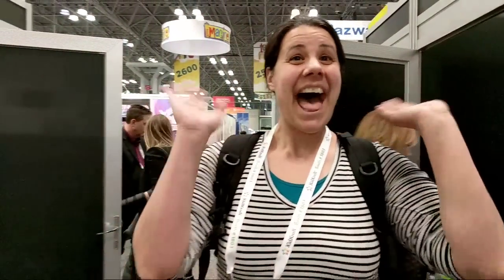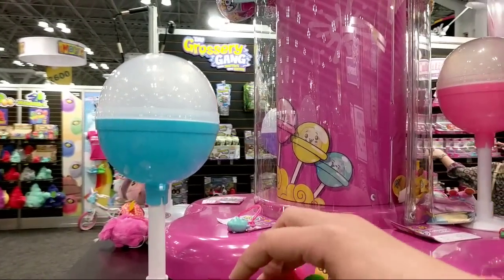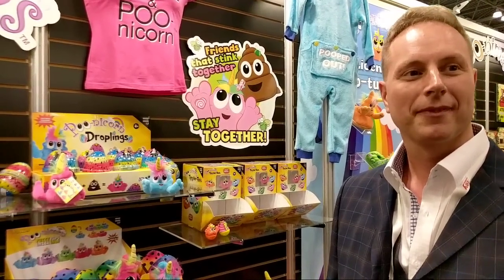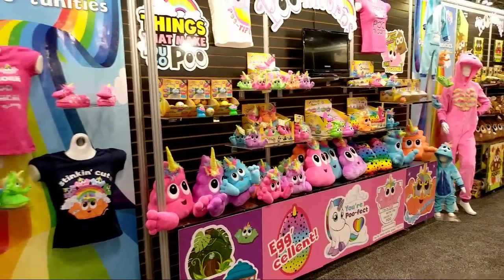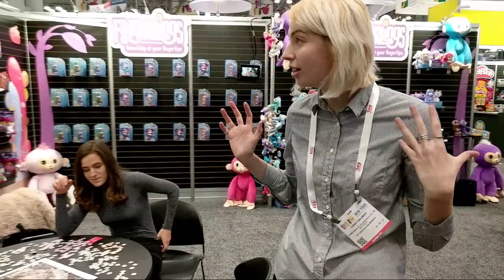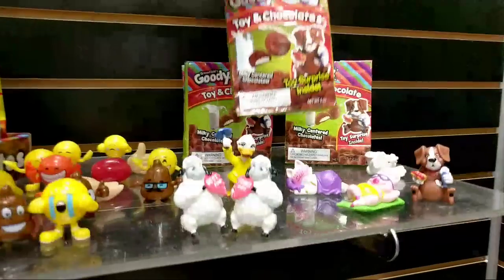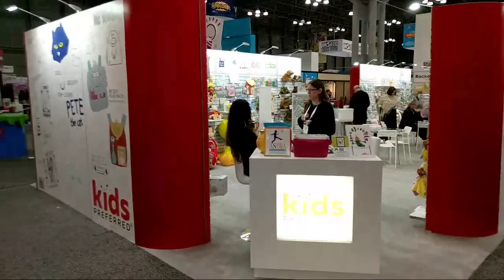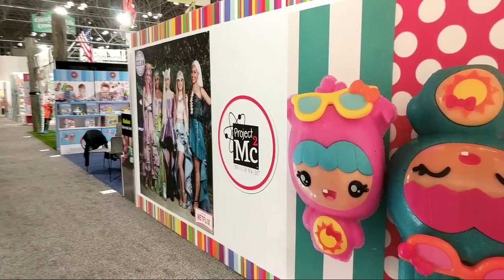HOT NEW TOYS Toy Fair 2018! Shopkins LOL Surprise Pikmi Pops Poonicorns! Fingerlings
Don't miss out Series 4 Wave 2 LOL Surprise Doll Checklist Reveal Lil Sisters ++ The Seris 4 Wave 2 LOL Surprise Big Sister Underwraps Wave 2 Reveal Predictions!
Hi guys, we are so excited to be at toy Fair. Join us for the latest toy updates and fun!!